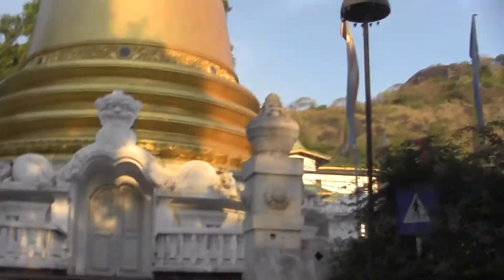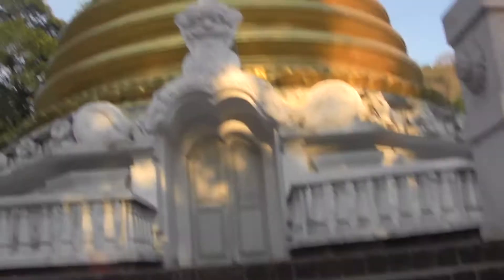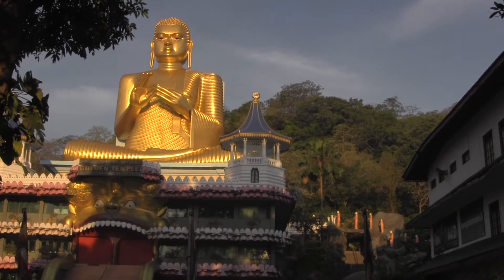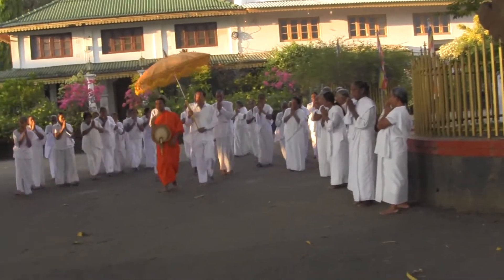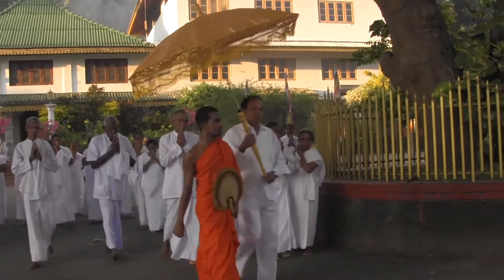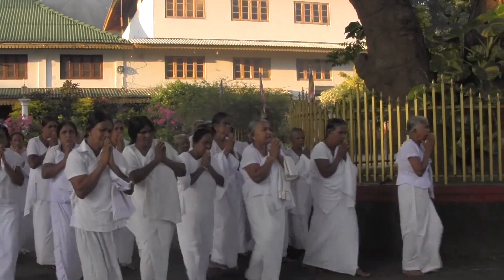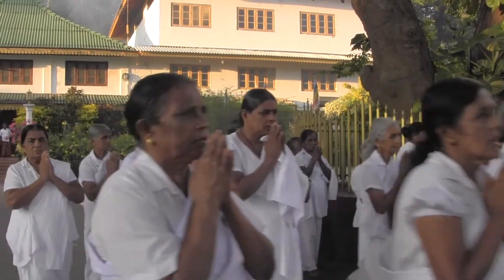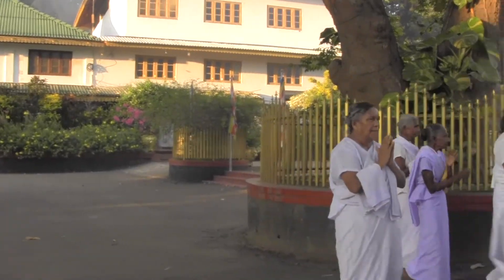The Golden Temple of Dambulla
The Golden Temple of Dambulla is  a World Heritage Site. Located in Sri Lanka.